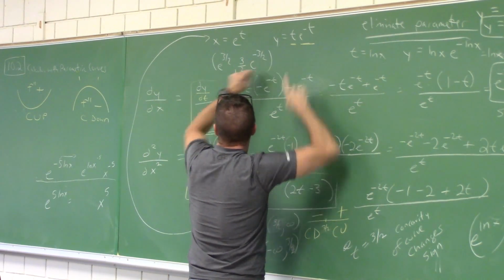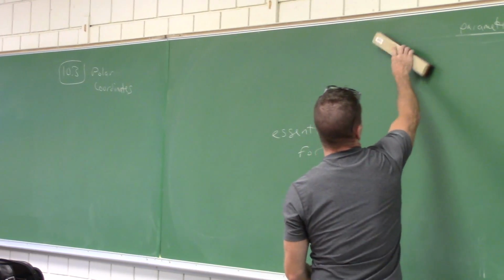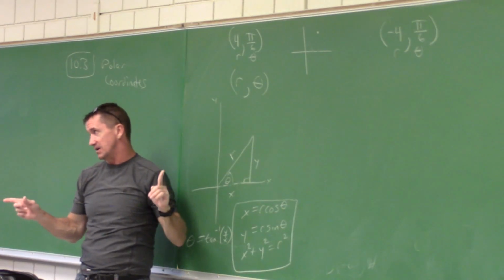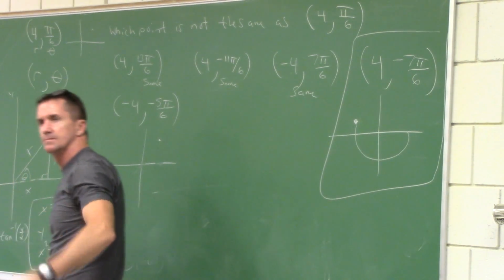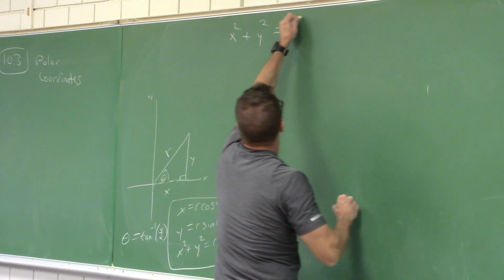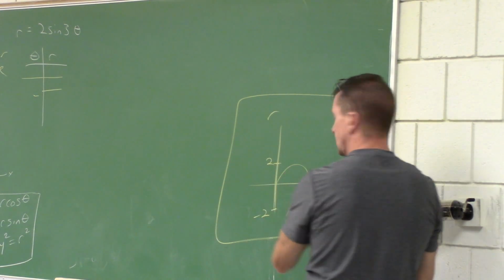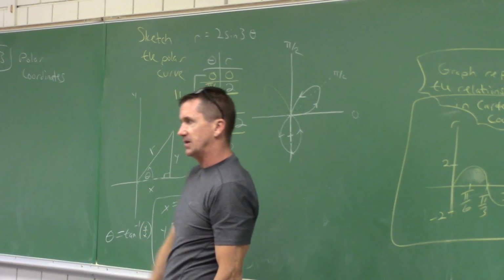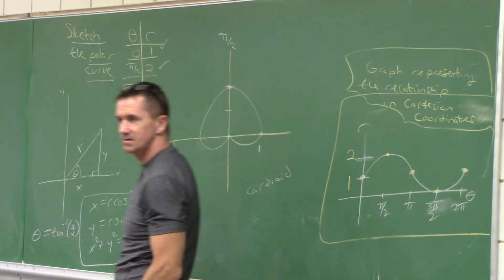Lec #12 Pt.2 Ch 10.1 Intro to Parametric Eq. Ch 10.2 Calculus Parametric Ch 10.3 Polar Coordinates